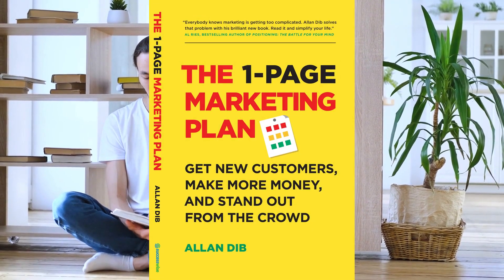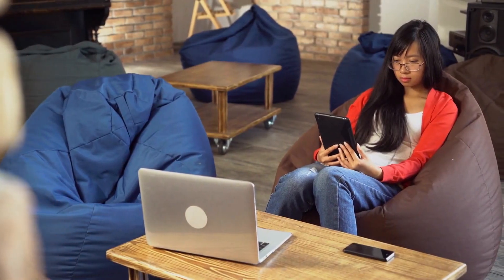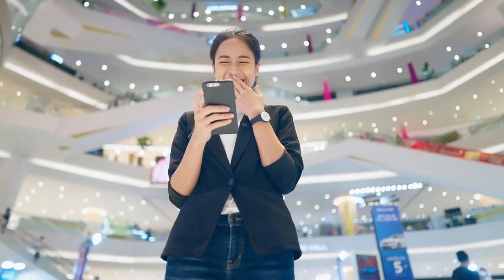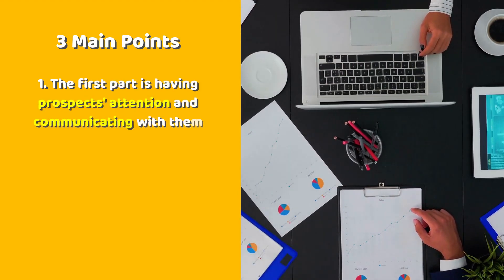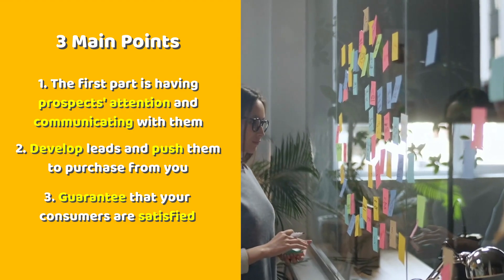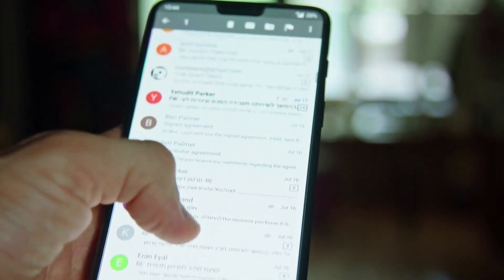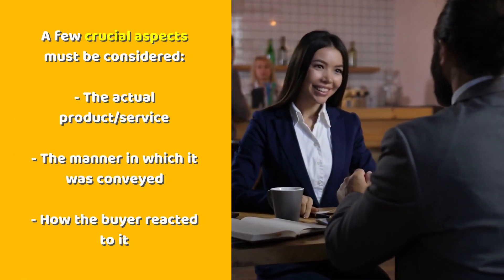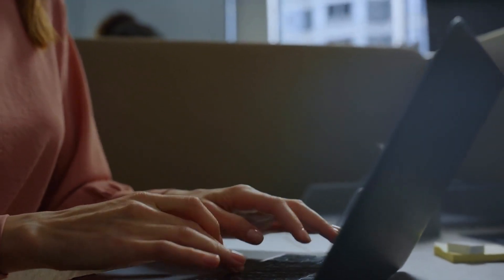The 1-Page Marketing Plan by Allan Dib - Book Summary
Marketing is all about creativity, strategy, and connecting with people. It's the art and science of promoting products or services, building brand awareness, and generating sales. From social media campaigns to traditional advertising, marketing is constantly evolving and finding new ways to capture our attention.

In this video, we're taking a deep dive into the world of marketing with "The 1-Page Marketing Plan" by Allan Dib. This book is a practical guide that provides readers with a step-by-step approach to creating a marketing plan that's simple, effective, and easy to execute. Whether you're a seasoned marketer or a small business owner looking to expand your reach, this book has something for you.